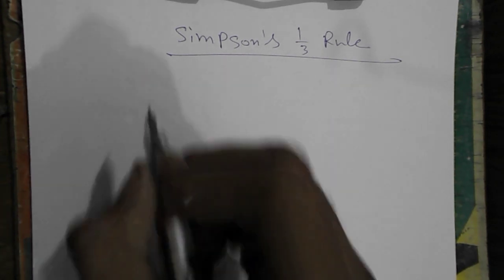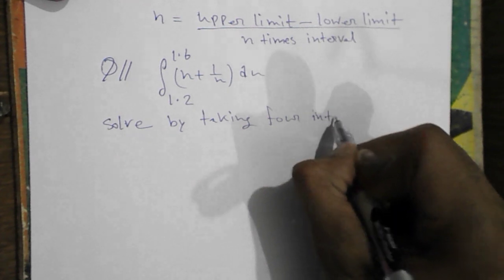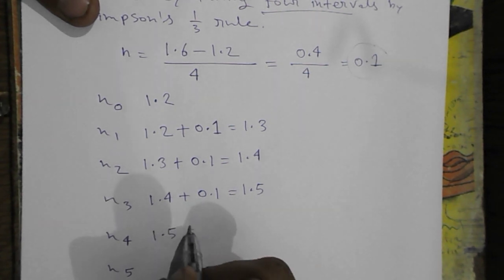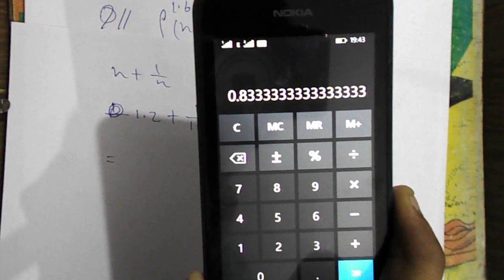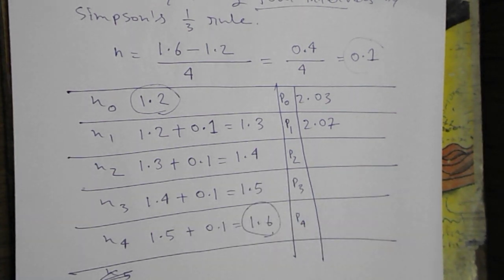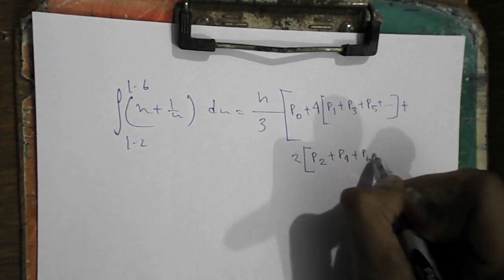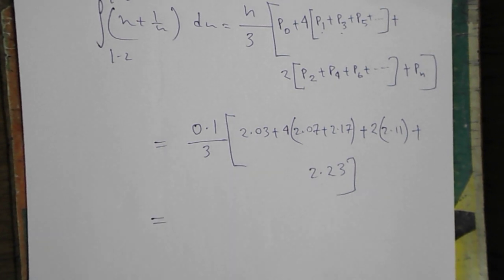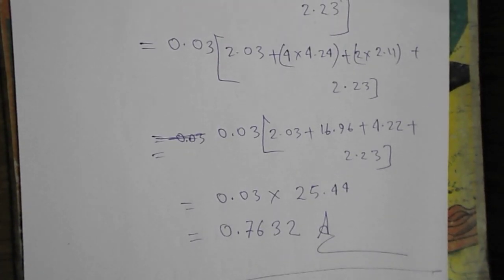Simpson's 1/3 rule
Are you tired of dealing with complex calculations? Well, with Simpson's 1/3 rule, you can easily approximate the area under a curve in no time! Watch this video to witness the power of this amazing mathematical tool and learn how it can help make your calculations easier and faster. Don't wait any further - start simplifying your math problems with Simpson's 1/3 rule today!